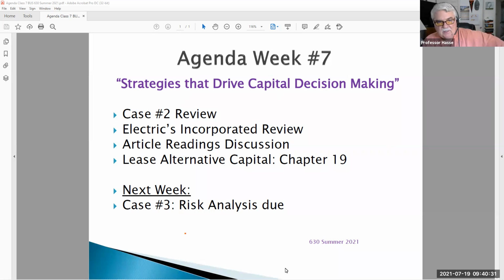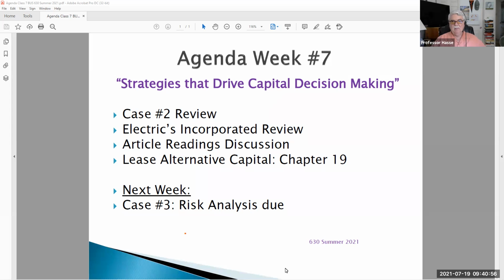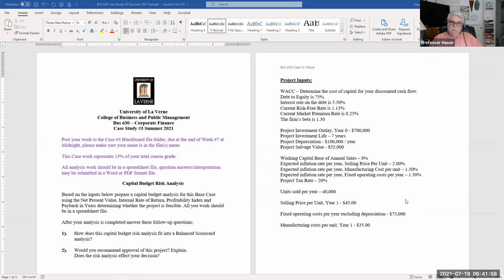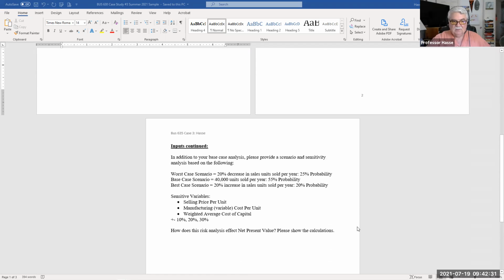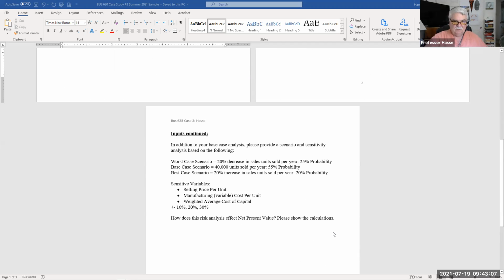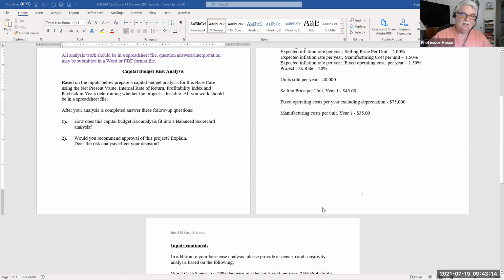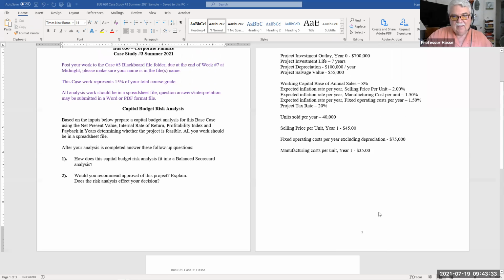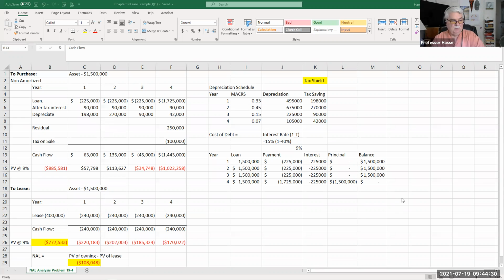BUS 630 Week #7 Introduction Video